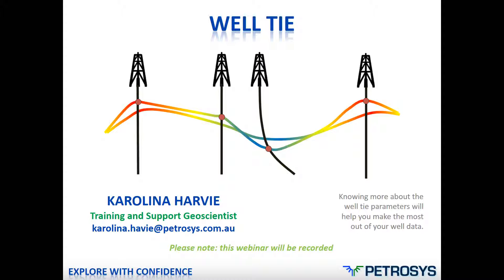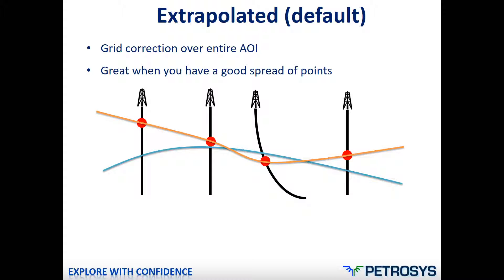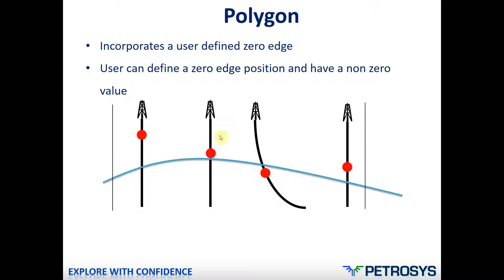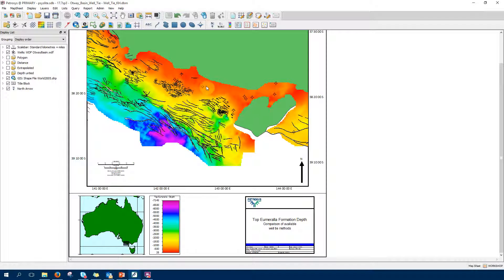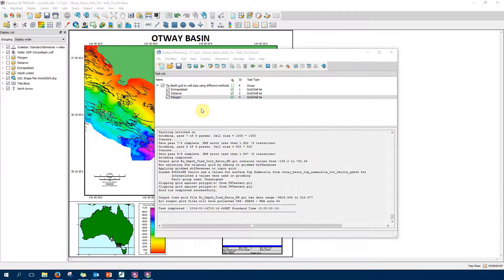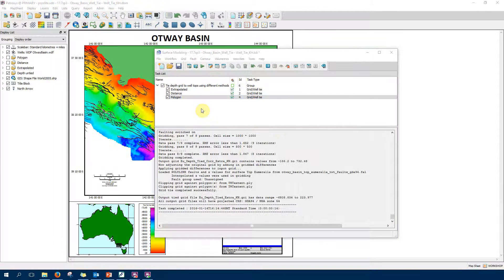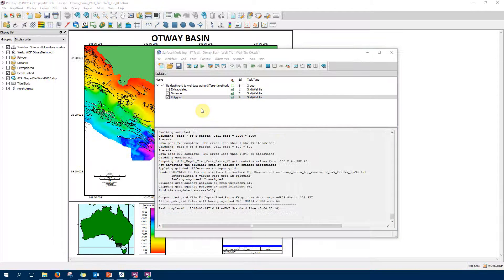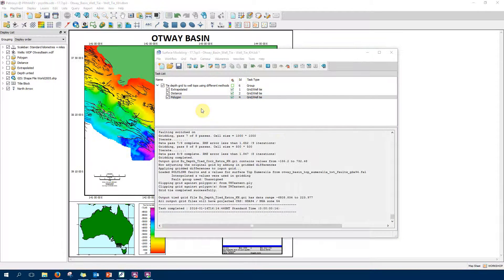Webinar: Well Tie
This webinar demonstrates how knowing more about the well tie parameters will help you to make the most out of your well data. Learn how to choose the best method for you data set and how to analyse the results using the mistie report.